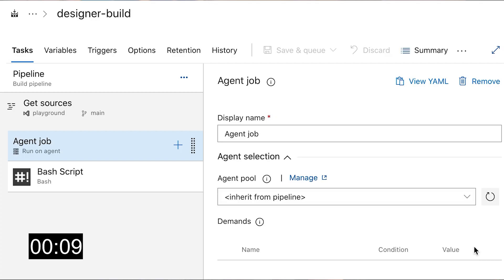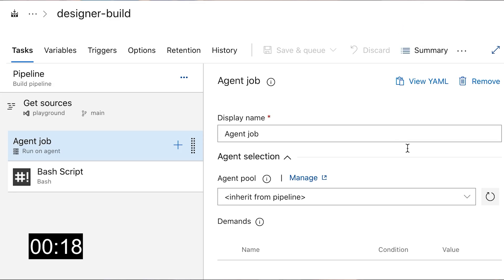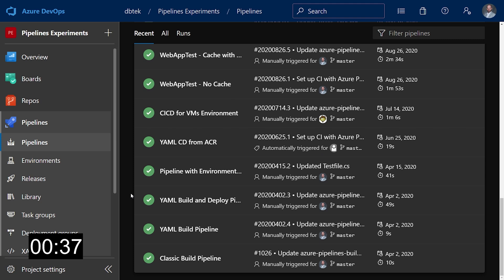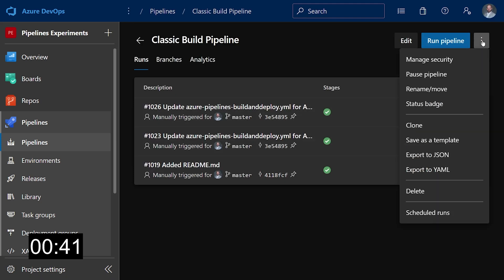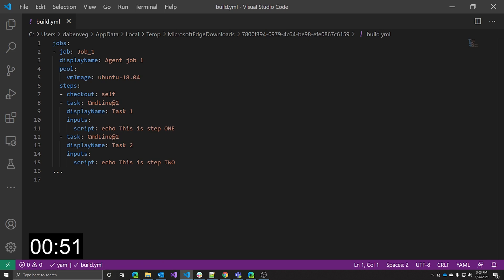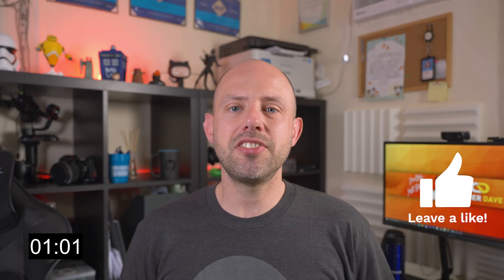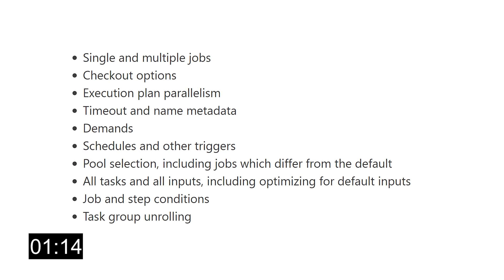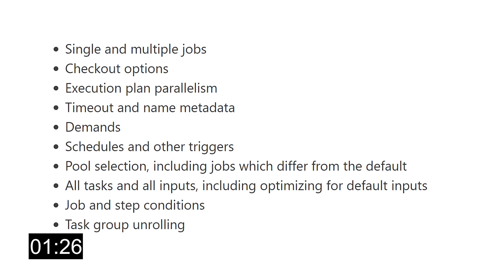Azure Pipelines Export to YAML. Finally!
Do you want to know how to convert Azure Pipelines from Classic to YAML?

With the new Export to YAML feature of Azure Pipelines you can convert a Classic Azure DevOps Pipeline to YAML very easily. Let's see how the Export to YAML works and that it takes to transform classic Azure Pipelines to YAML.

🆘 NEED HELP? 🆘

⏲TIMESTAMPS
0:00 Intro
0:49 The new Export to YAML
1:36 How to use it
2:27 Unsupported features
3:01 Conclusions
3:16 Bloopers

❓QUESTIONS?